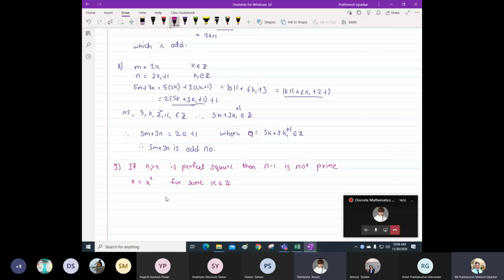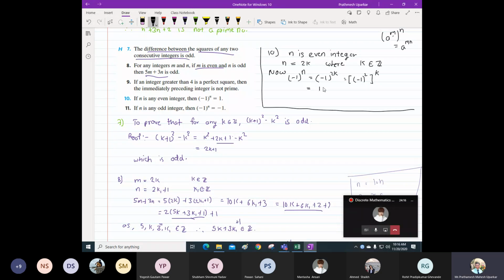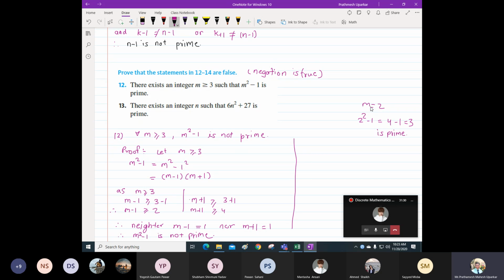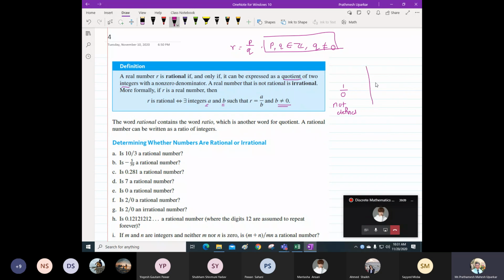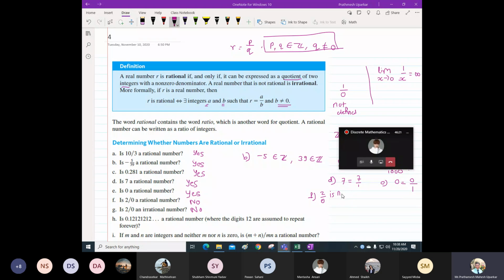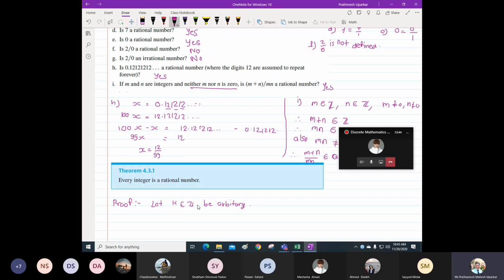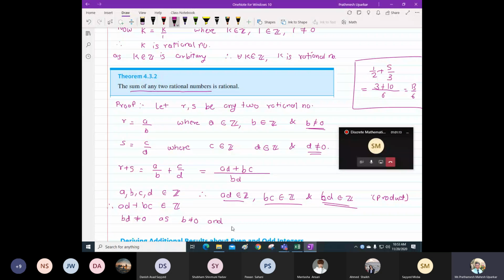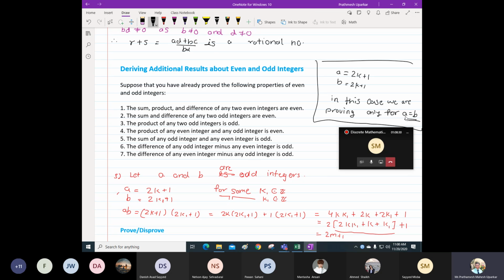Lecture 25 | FYBSC IT SEM I | Discrete Mathematics